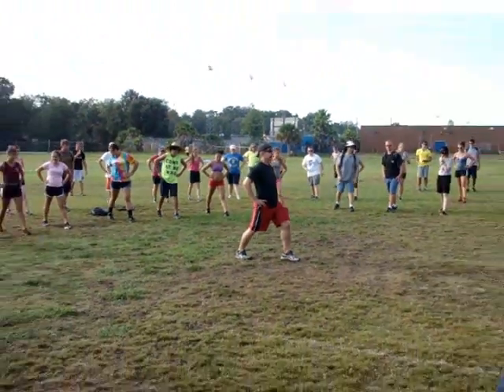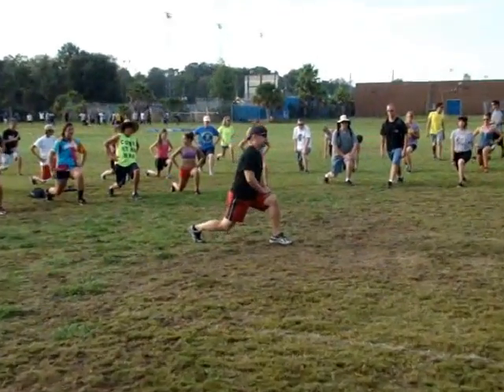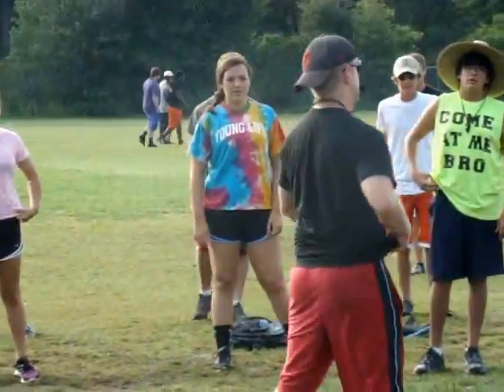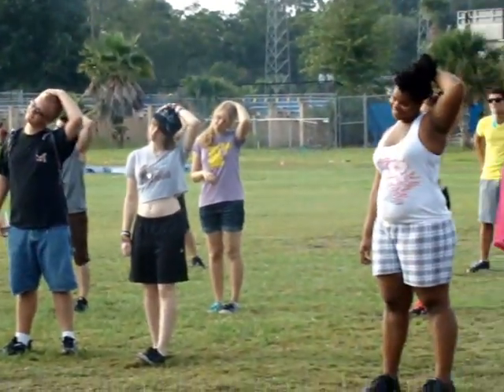Highlights 2012 Lyman Band Camp - Thursday